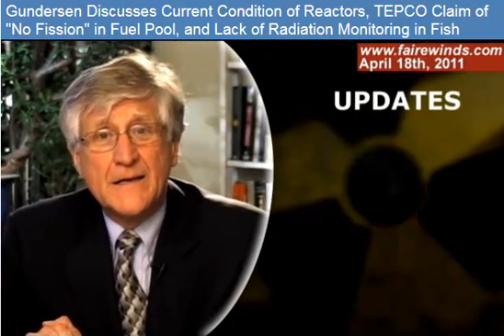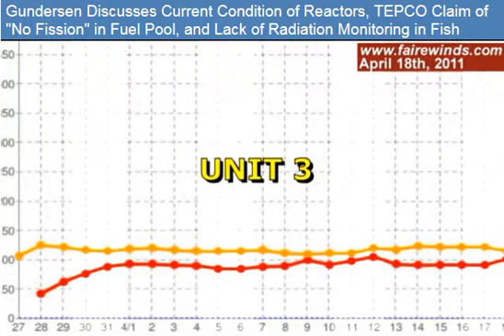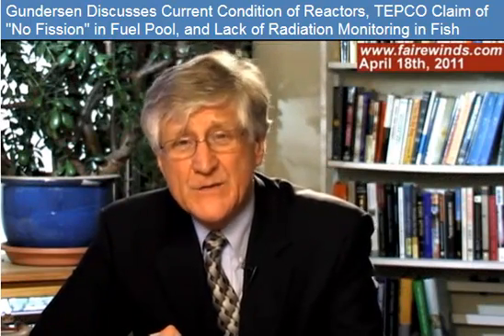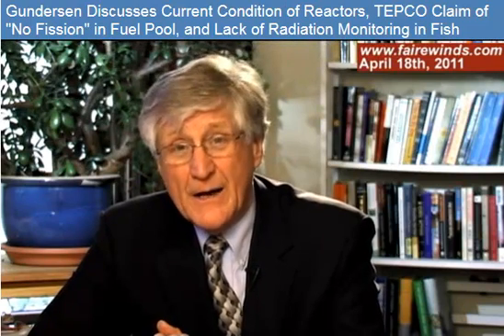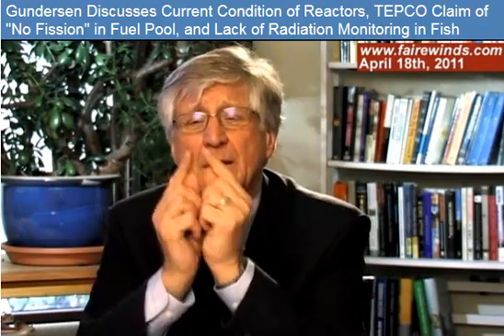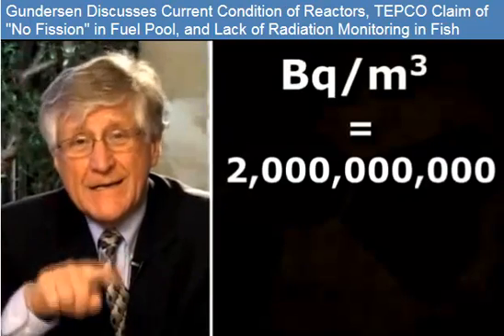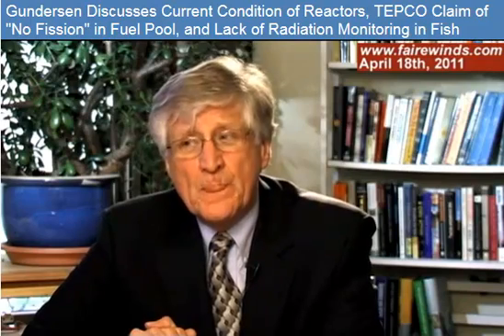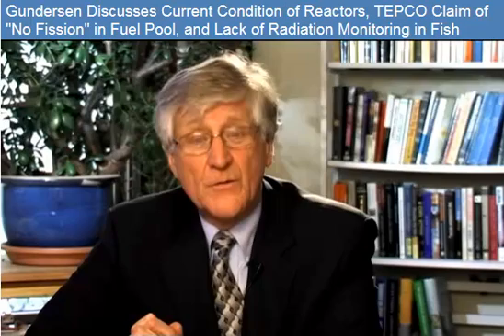Fukushima - FDA refusing to monitor Fish radiation 18th April 2011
Gundersen analyzes new pressure and temperature data from the Fukushima reactors and containments. TEPCO recently denied that the fuel pool in Unit 4 was experiencing a partial inadvertent criticality, despite the finding of radioactive iodine-131 (an isotope with an eight-day half-life). The utility blamed the iodine on deposition resulting from the explosion of the other buildings. Gundersen takes an in-depth look at TEPCO's Theory. Lastly, he discusses the FDA decision not to monitor fish for radioactivity.